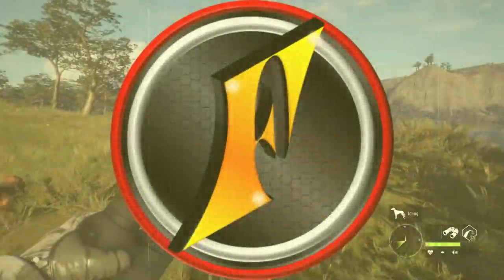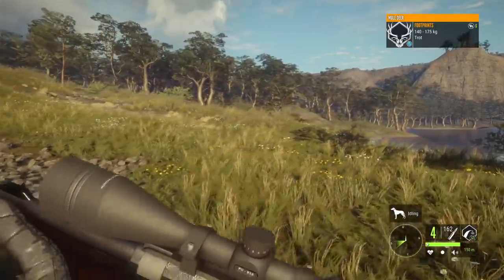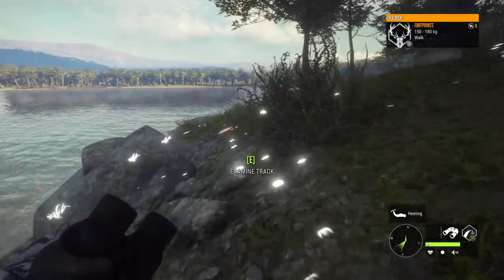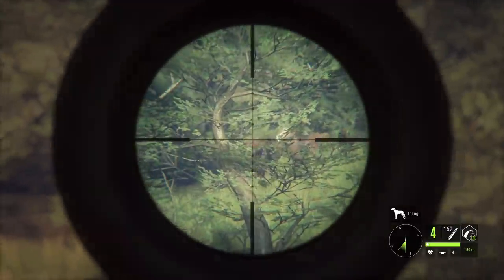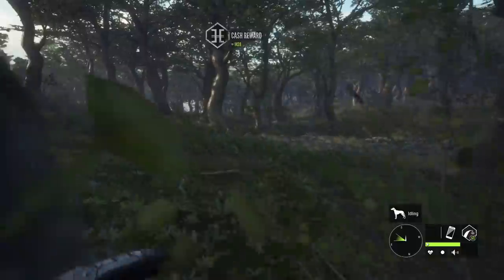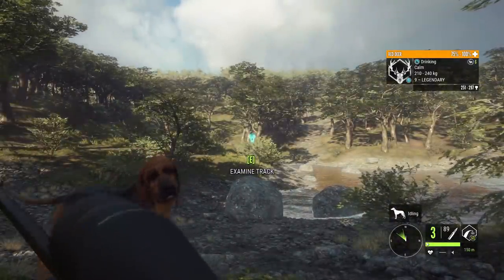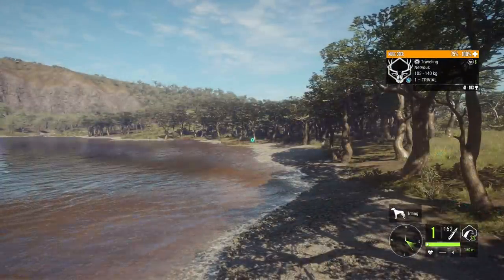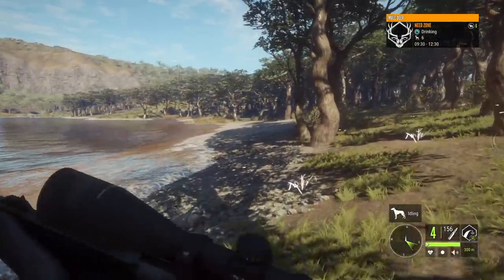Hunting a Monster Diamond Red Deer with the .243!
Today we're testing out a new tactic for grinding, and happen to get an opportunity at a giant red deer stag!